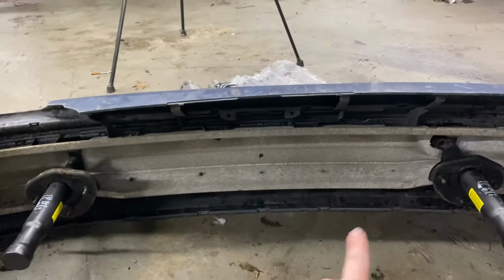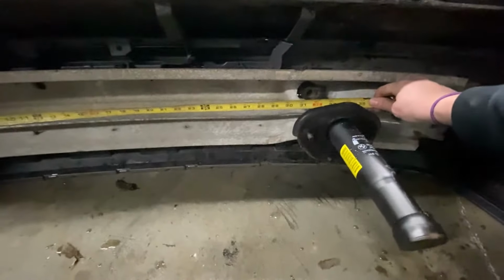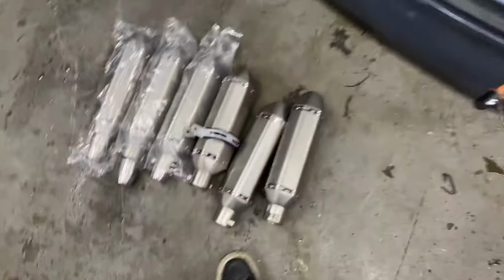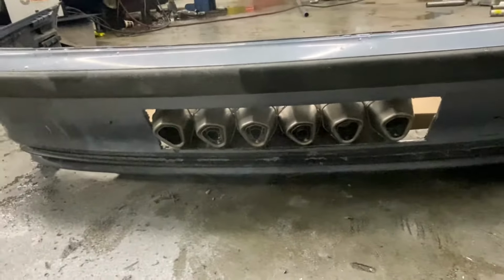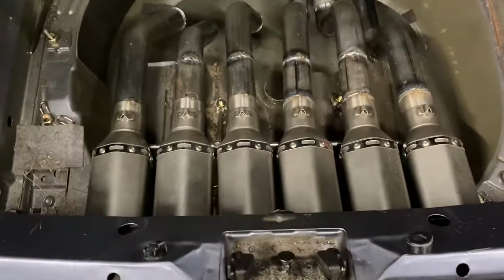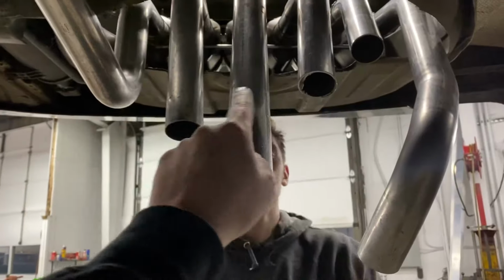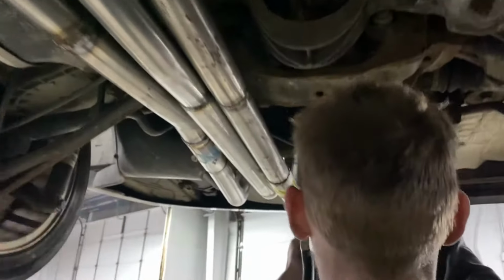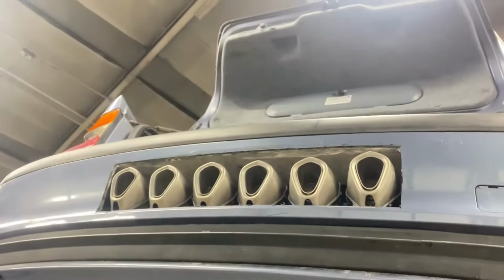Putting 6 Dirt Bike Mufflers on My Car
BMW BUDGET DRIFT BUILD -  PART 11 -  PUTTING DIRTBIKE MUFFLERS ON MY E46 BMW

I bought 6 cheap knockoff eBay dirt bike exhausts. and I am installing them in the rear bumper of my E46 BMW. The fabrication of the TIKTOK FYP VIRAL six straight pipe exhaust to six DIRT BIKE MUFFLERS has begun. I am doing six straight pipes all the way back, up into the spare tire carrier and out the rear bumper. this is unlike anything else. I have not see anyone put dirt bike mufflers on a car before let alone six of them and done six straight pipes... why did we do it???... MERICA!

❌UPLOAD TIMES: TUESDAYS & THURSDAYS @ 8PM❌